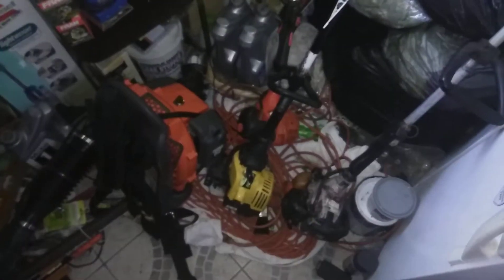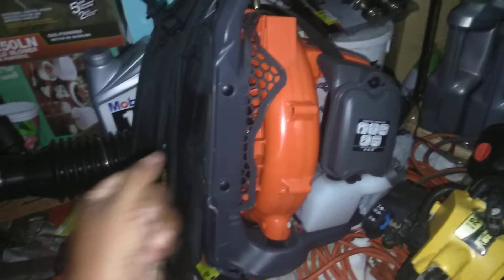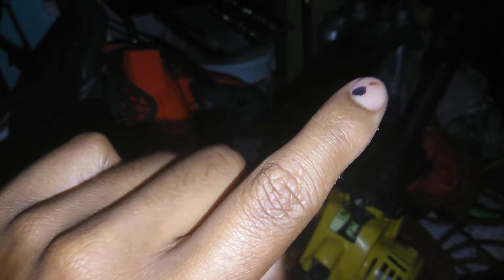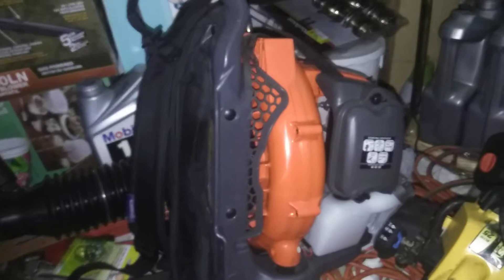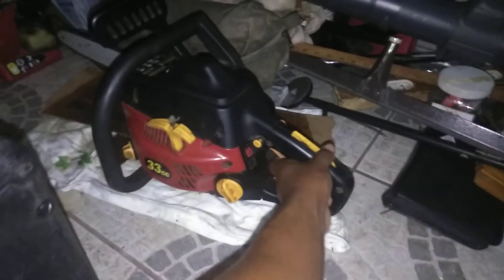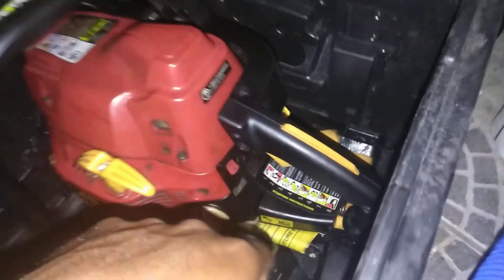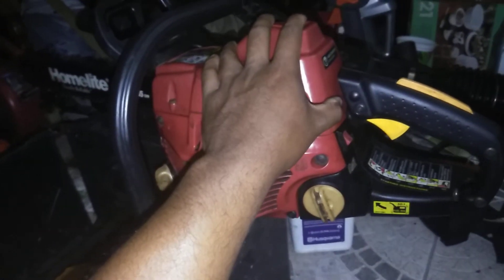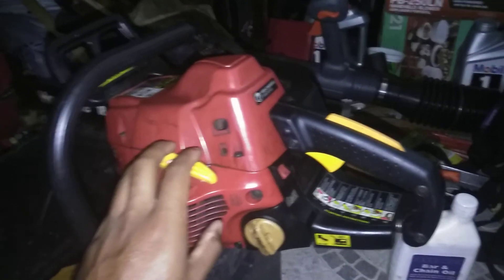Troubleshooting a 45cc Homelite chainsaw - (Typical Chain Brake Problem)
This is an 18 inch 45cc Homelite Chainsaw that has a chain brake issue. The chain also does not work. Open description to skip to chain brake problem AND see essential items for repair.

Skip to minute 6:30 to get to the "Homelite Chain Brake problem."

Tools and Parts below for 18" 45cc Homelite Chainsaw:
1. Full Carburetor Kit for 45cc Homelite Chainsaw
2. Carburetor Adjustment Screwdriver tool
3. Carburetor Cleaner

In this video I show you the problem to my 18" 45cc Homelite chainsaw. I'm sure its a common problem between everyone who uses it - (the chain brake) I removed it for better clearance because it didn't work in the first place. I hate when broken parts get in the way. The guy wasn't wrong for getting rid of it, because this Homelite chainsaw was messed up to begin with, which is why the guy was selling it. I knew I could make it work, that's why I got it in a heartbeat.

I don't know what it is with Homelite, but I like their chainsaws. People give them a bad rap for whatever reason, but if you look at it, its built just like any other 2 stroke or 2 cycle engine. These machines are good in my book, still works till this day (in year 2022) with no more chain brake issues lol

If you are new to our channel, thank you for coming! I put my time into learning as I go and the results are completely rewarding. Thank you for stopping by once again. We cherish every view! Lets make this video get views!!

Ad disclosure: This channel is a joint affiliate to eBay, therefore all its referrals listed on this page earns this channel revenue on qualifying transactions based on it's terms and agreement.